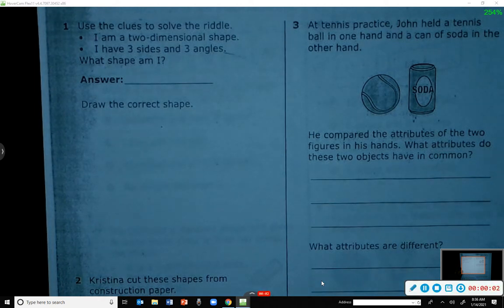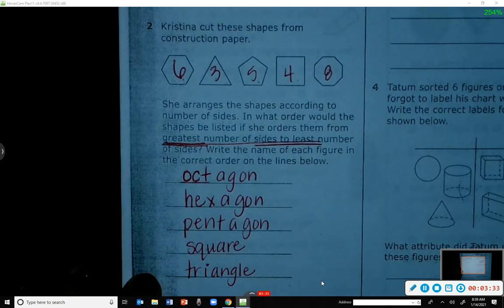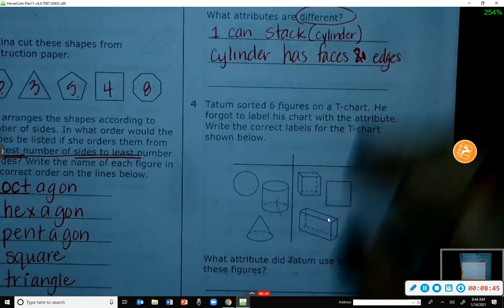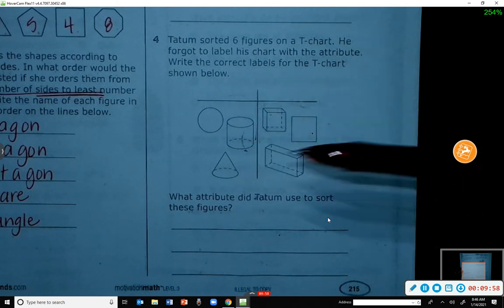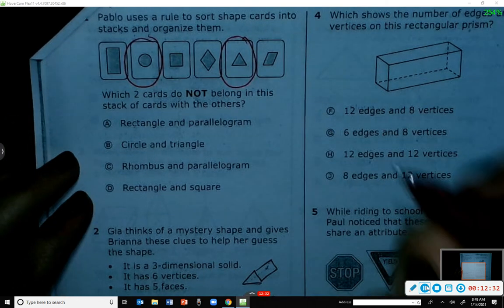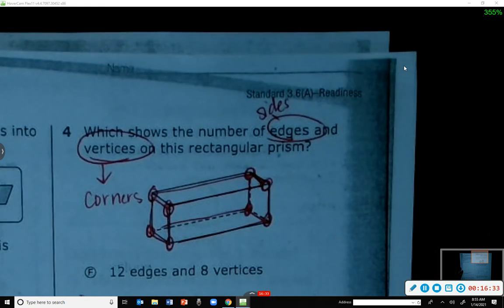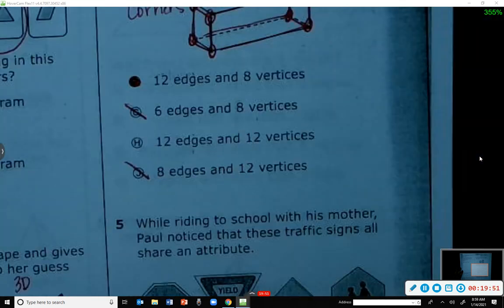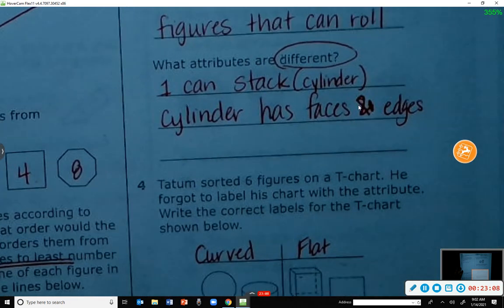Math Motivation-2D and 3D Shapes